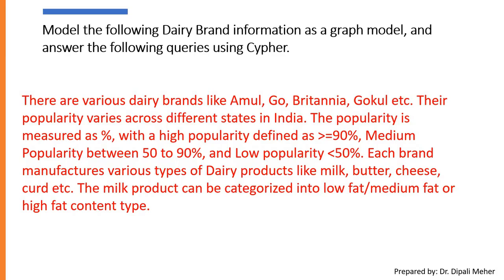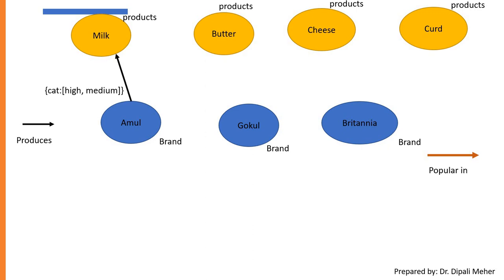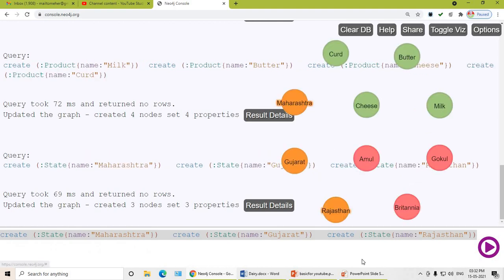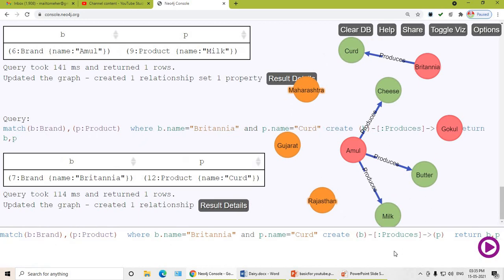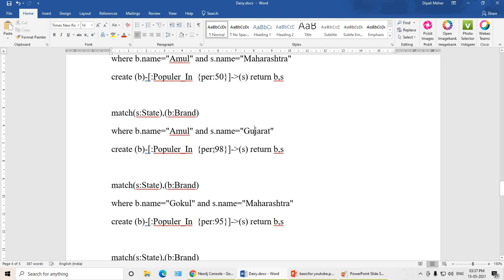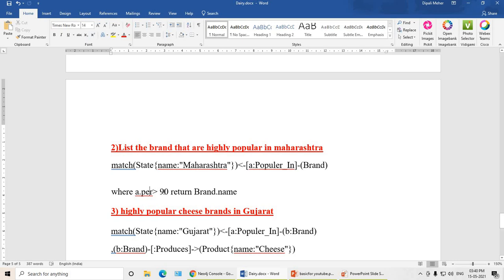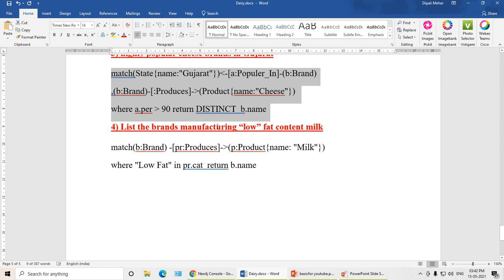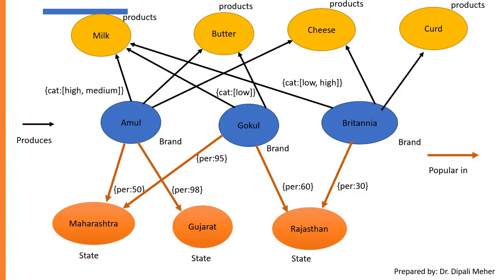Graph Databases Neo4j Simple Database Creation and firing Queries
This video is made for Users/developers who want to learn Graph Database- Neo4j and to apply simple queries for Graph Database- Neo4j in Cypher Query Language and also for students of Computer Science/ NET/ SET/ PET/ GATE for study purpose